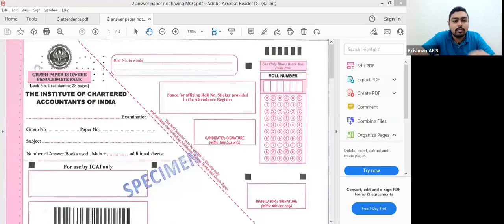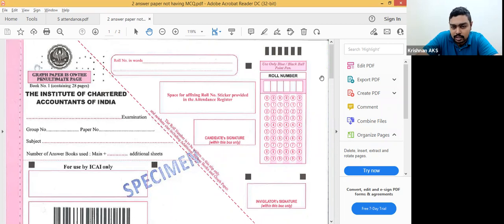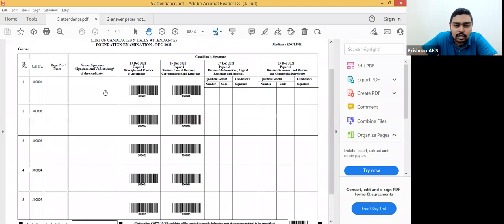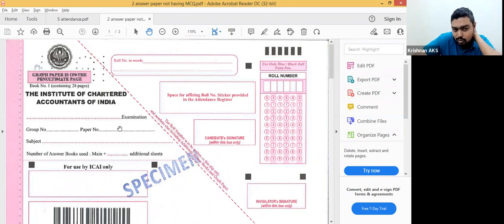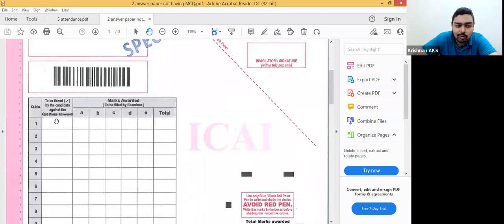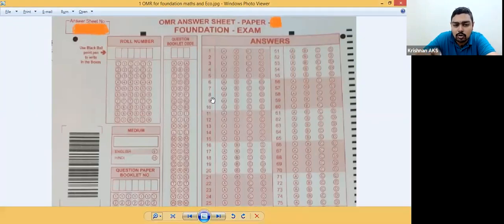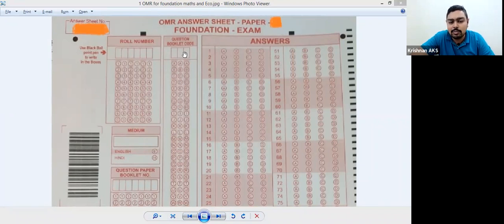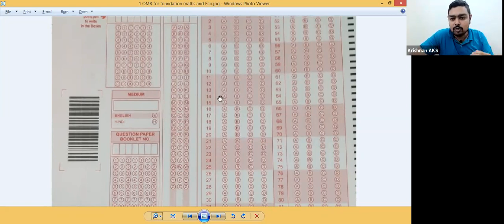CA Foundation ICAI answer booklet format explained in Tamil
CA AKS Krishnan, Chartered Accountant by profession and teacher by passion. Completed CA at very young age at 21. Practicing since April 2012 and teaching since  June 2012.
He is the only faculty who takes class in Tamil and English from CA foundation to CA final.

One of the Best CA coaching through online mode.
CA Krishnan has track record of Highest Pass percentage in CA coaching.
CA AKS Krishnan authored 21 books for CA students from foundation to final.

CA AKS Krishnan started youtube channel in the year 2015 to create CA awareness to South India especially Tamil Nadu.
He takes class offline and online so that people accross the world can attend his class.
He also provide Pendrive/ google drive class.
He also give career guidance